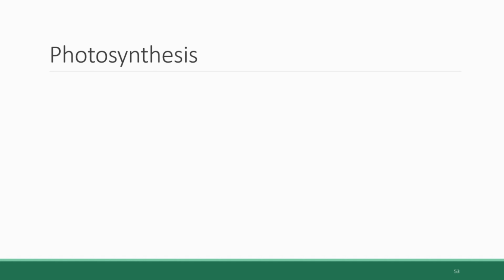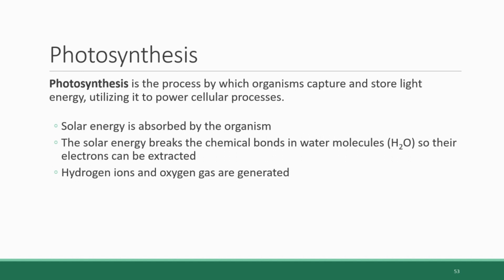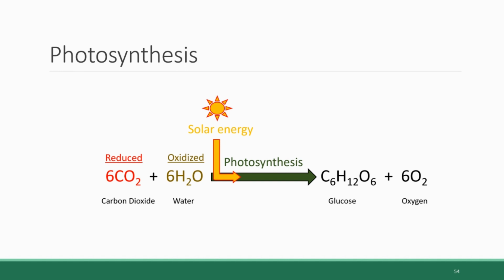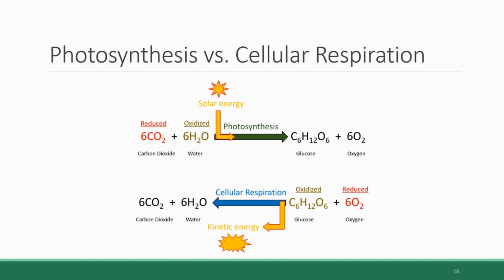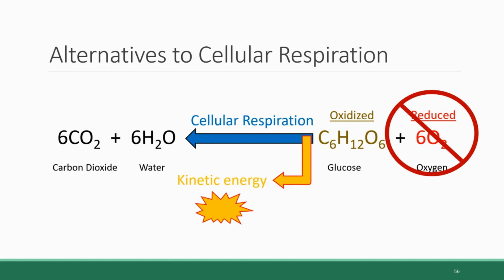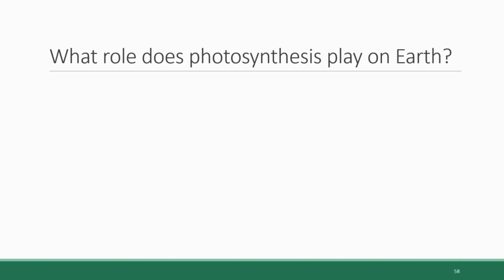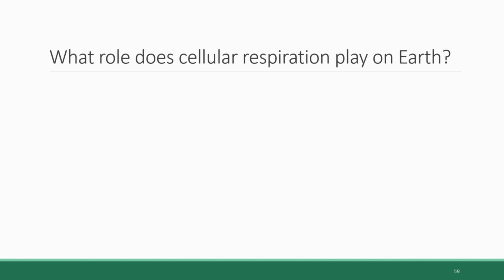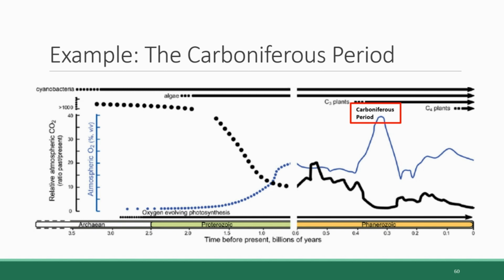ENV 101 - Chapter 2 Page 5